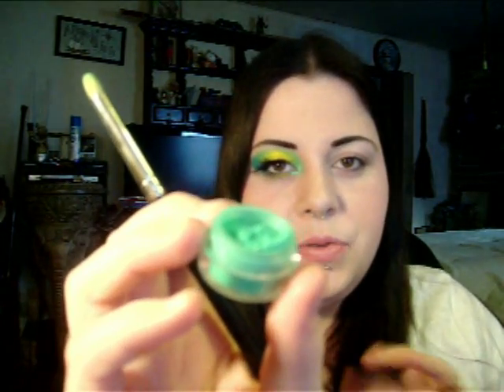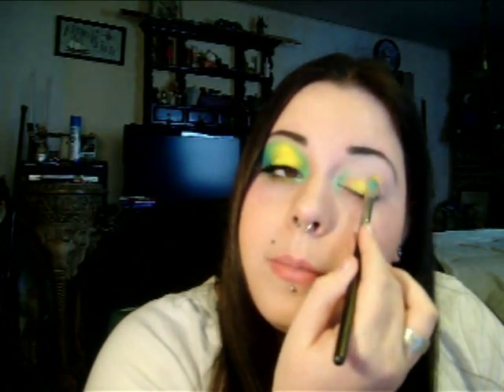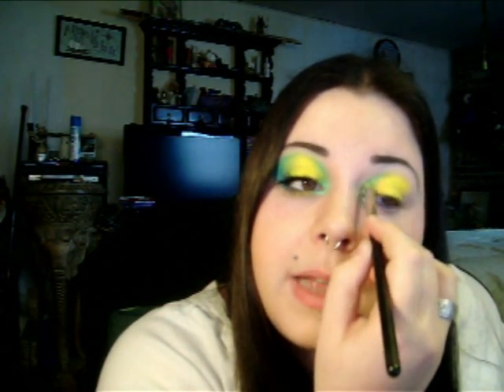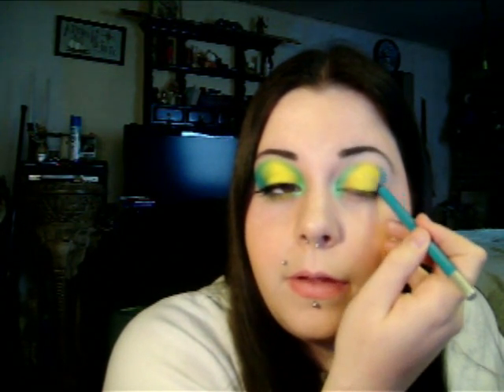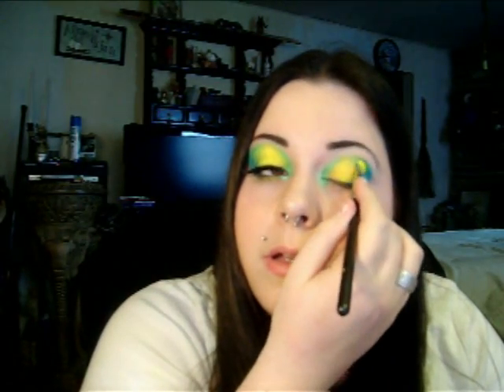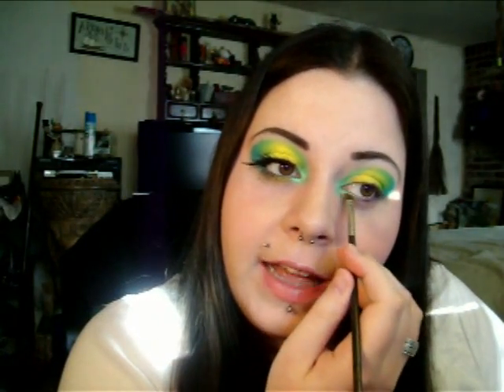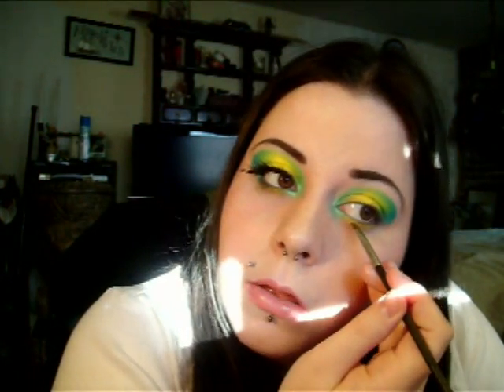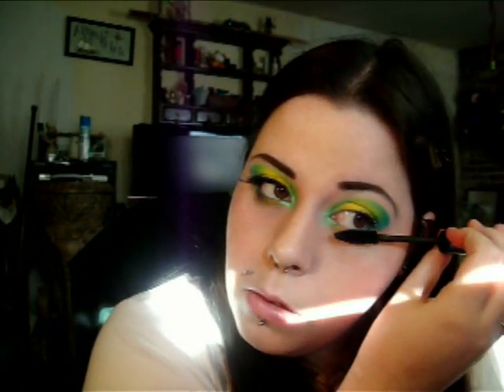Blue & Gold Macaw Inspired Tutorial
Hello lovelies!!! In this tutorial, I will attempt to harness nature's beauty from the amazing blue and gold macaw found in South America. This bird is vibrant, and very exotic, and you can be too! Pictures of the look below.

Products Used:

MAC Cream Color Base: Luna
MAC Chrome Yellow E/S
BFTE (Beauty from the Earth) Green Apple E/S
Urban Decay Delux Shadow Box: Peace E/S
Urban Decay 24/7 Cream Eyeliner: Electric
Benefit Coralista blush
MAC Hello Kitty Lipgloss: Nice to be Nice

MAC False Eyelashes: #42